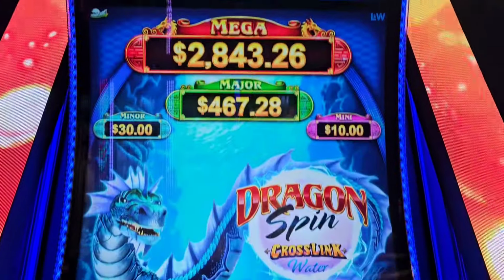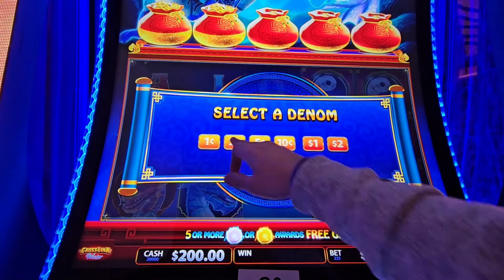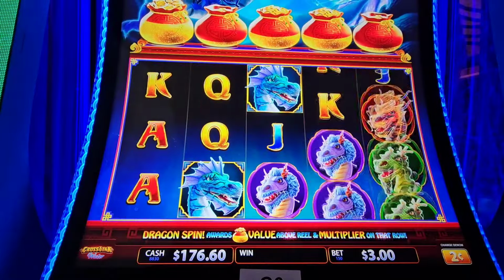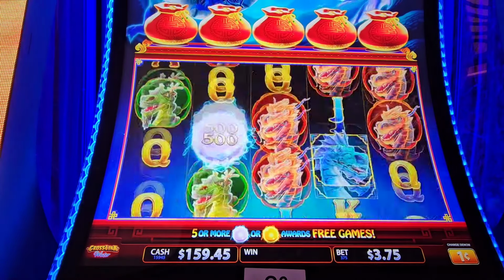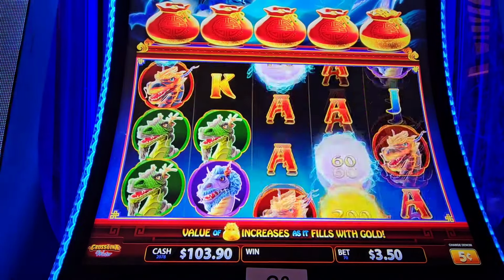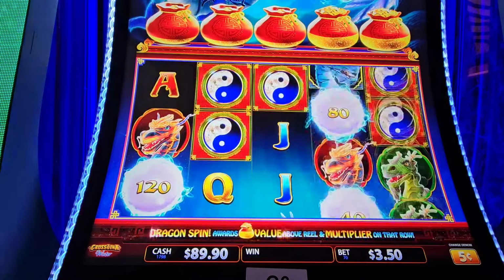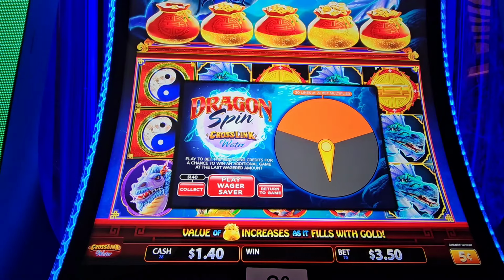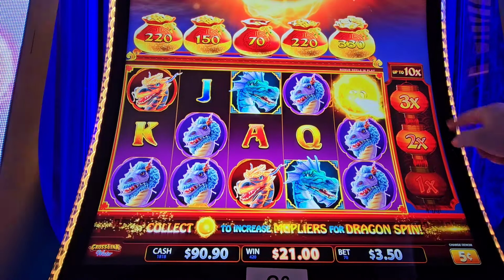Dragon Spin 🐉 Bonus Spins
dragon Spin , free spins, feature activated, bonus games, canadian slot player, dakota dunes casino, jjslot, average bets, small bets, progressive machine gambling